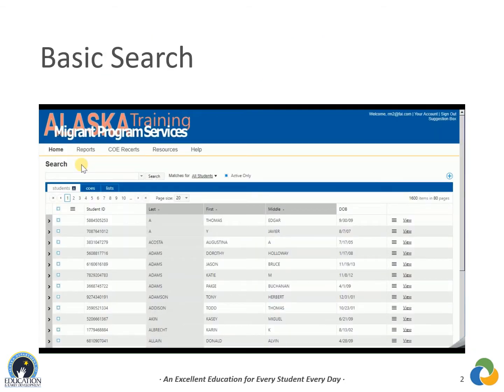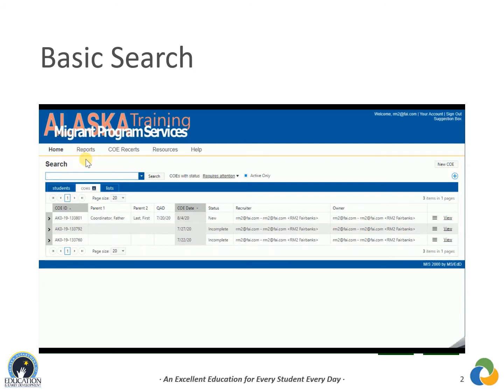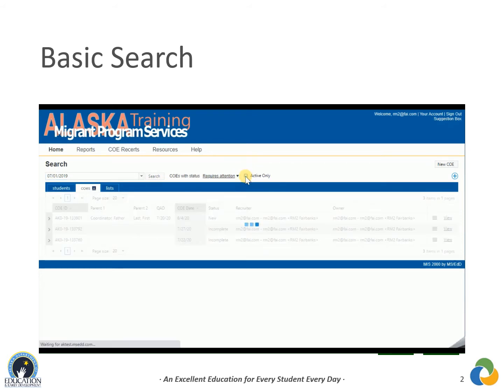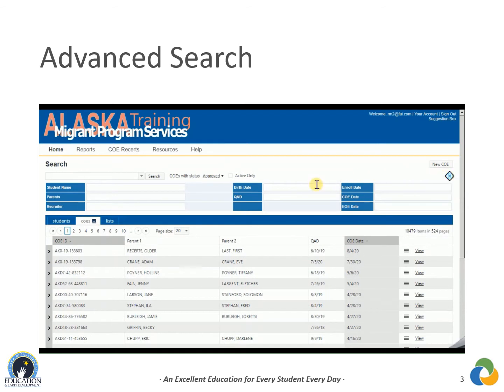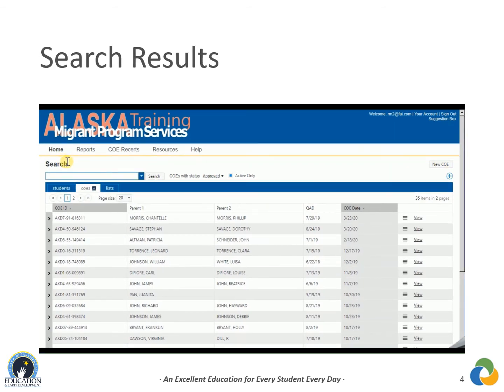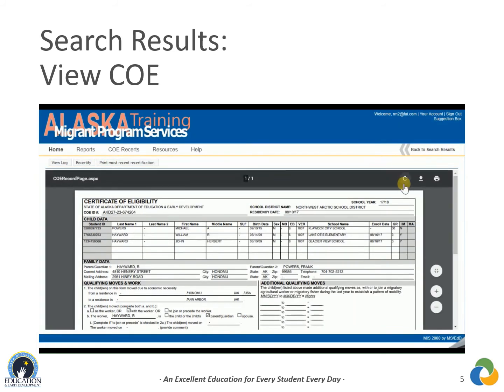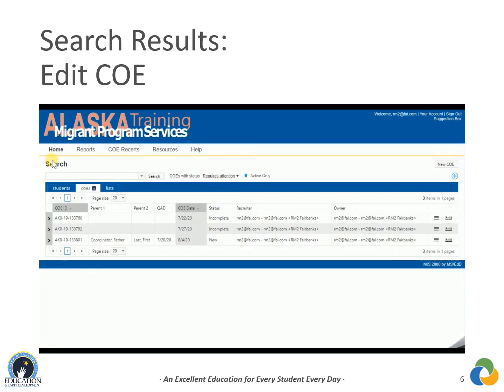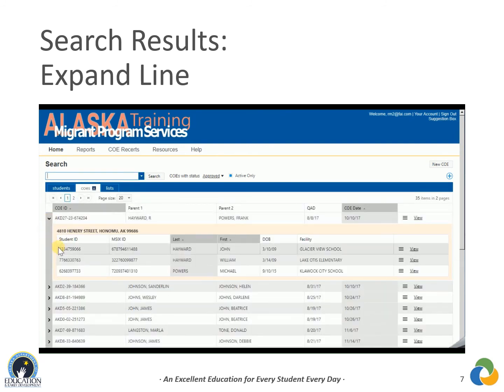Web System - Search for COEs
The Alaska Migrant Education Program video training series; how to use the Alaska Migrant Web System to search for Certificates of Eligibility, or COEs.